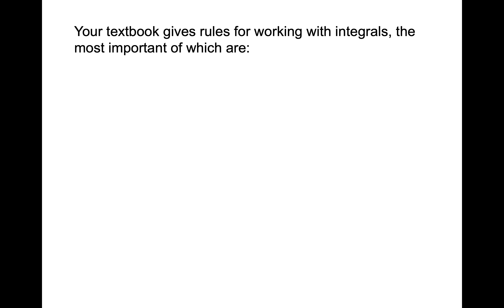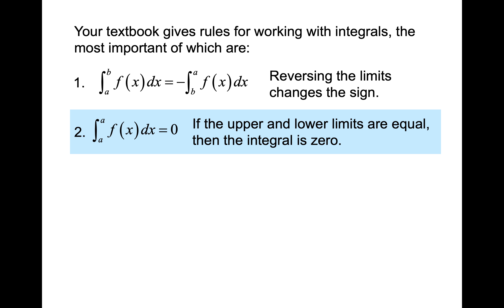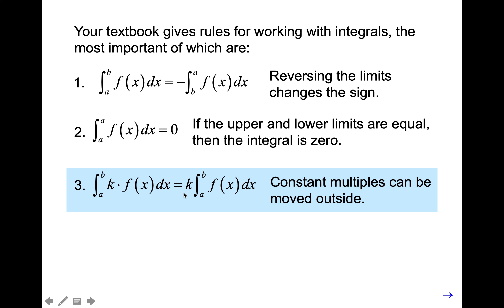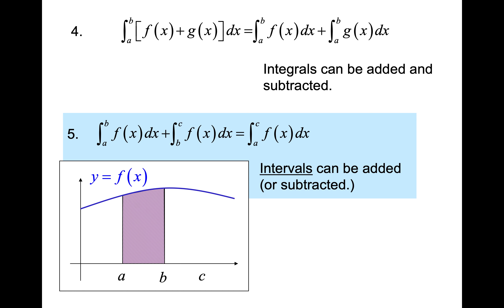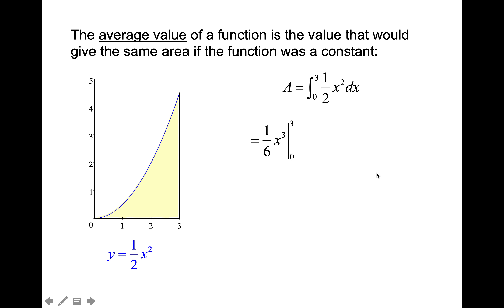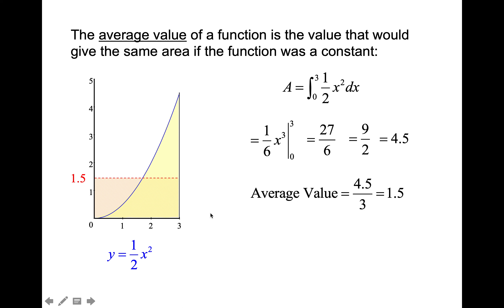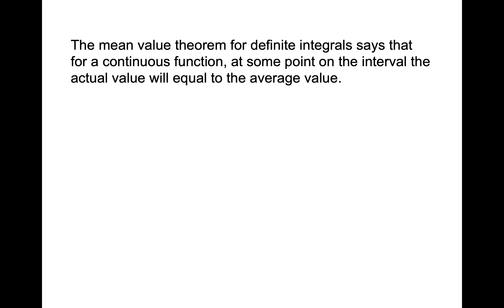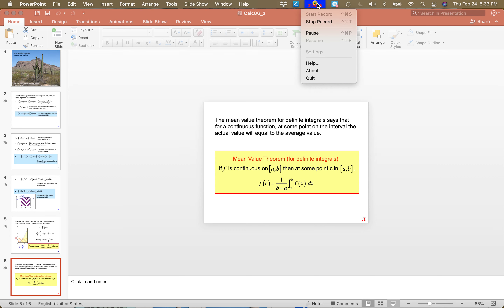Sect 6.3 - Definite Integrals and Antiderivatives (Powerpoint notes)